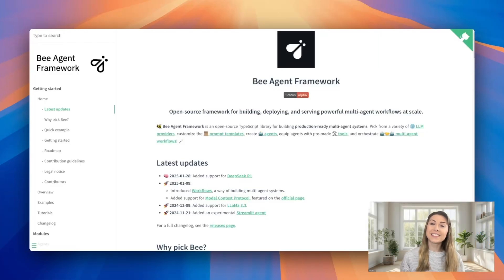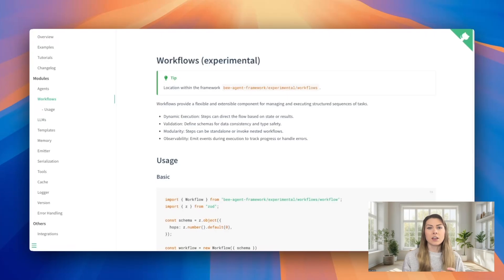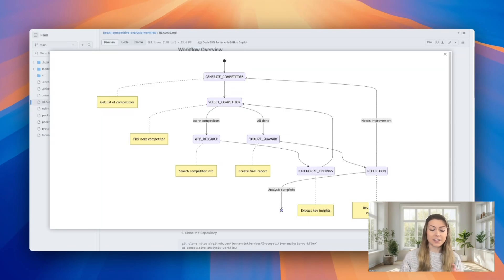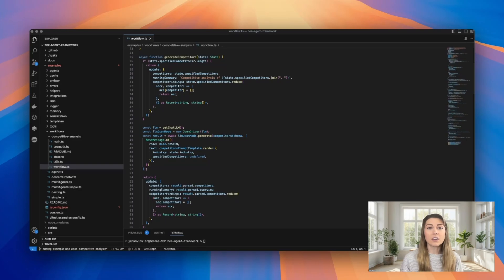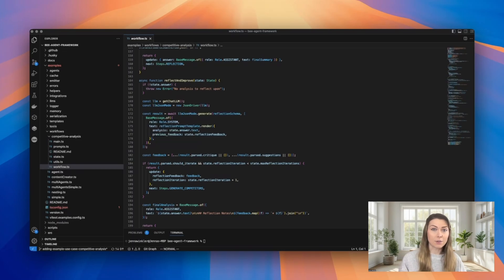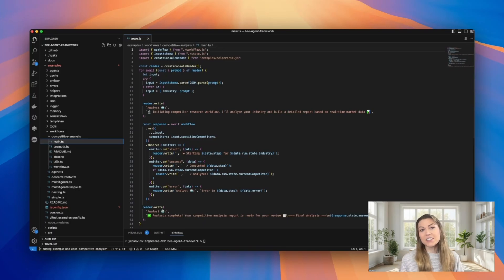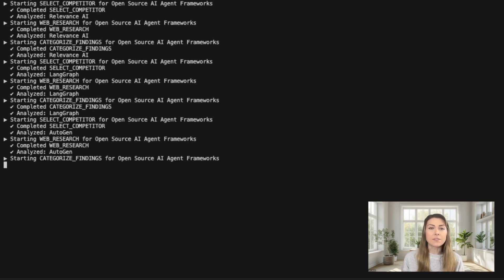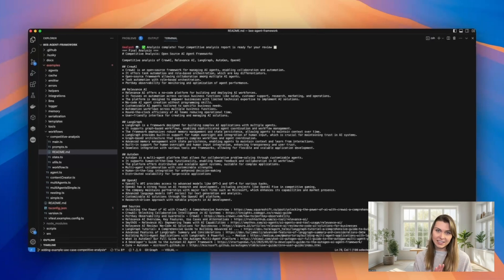Build a Fully Local Multi-agent System with DeepSeek R1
With BeeAI, you can build multi-agent workflows that automate complex processes like competitive research—now more powerful than ever with DeepSeek R1 8B running locally! 🐝⚡

In this video, I'll walk you through building an automated system that:
🔍 Identifies key competitors in any market
📊 Gathers & analyzes competitive intelligence
📝 Generates detailed research reports
🔄 Iterates & refines insights to improve results